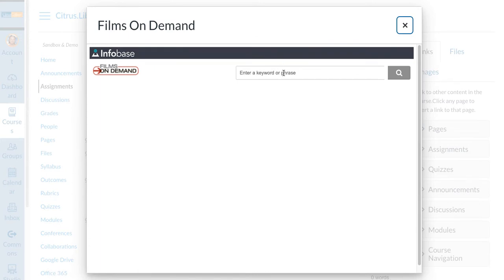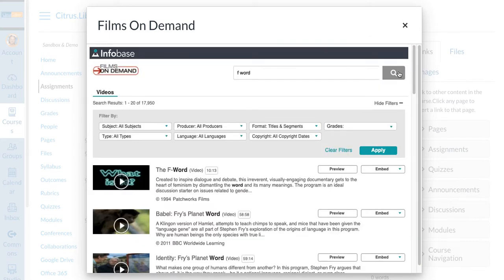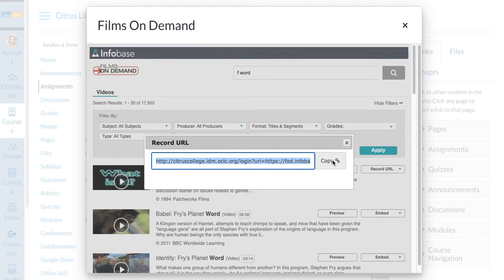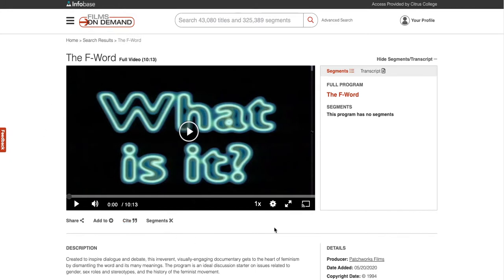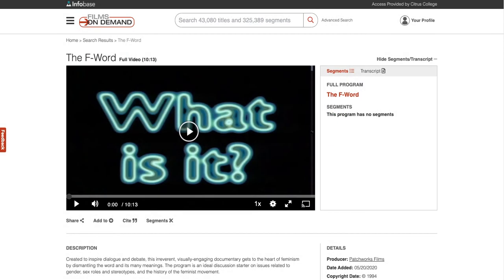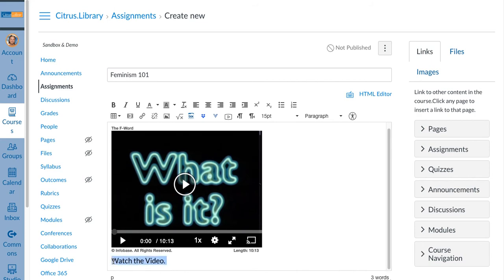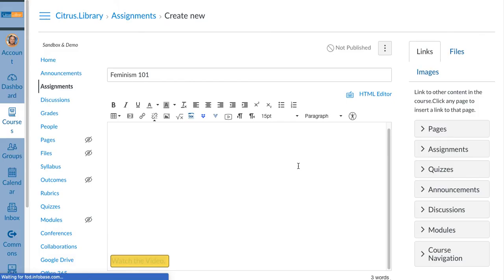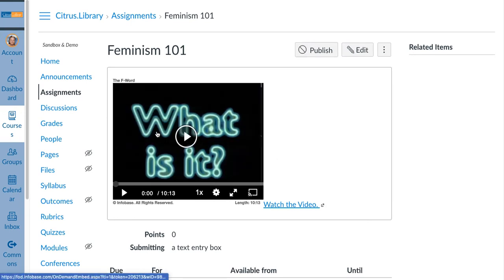How to embed a Films on Demand video into Canvas.